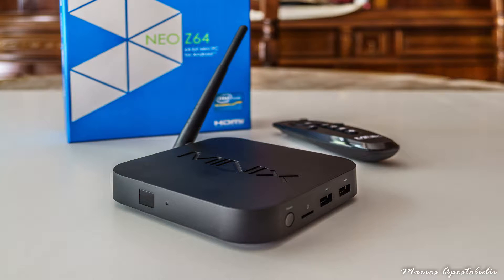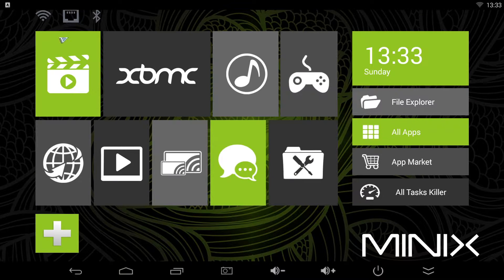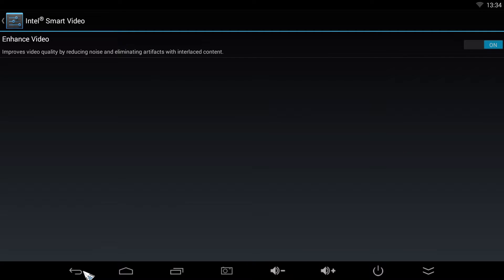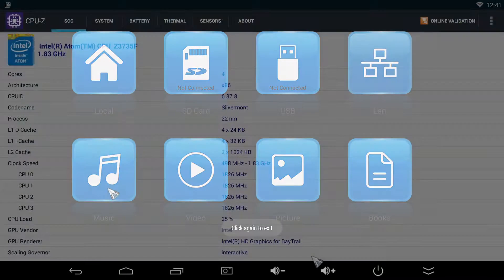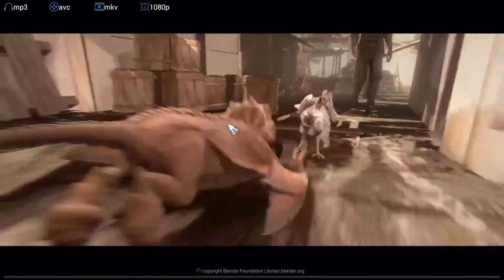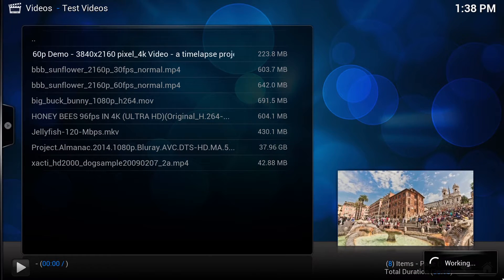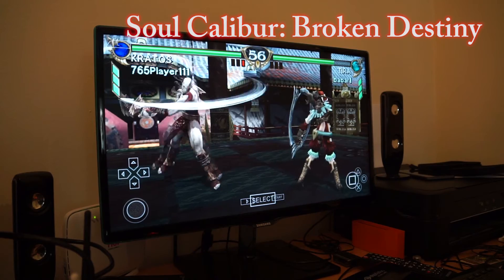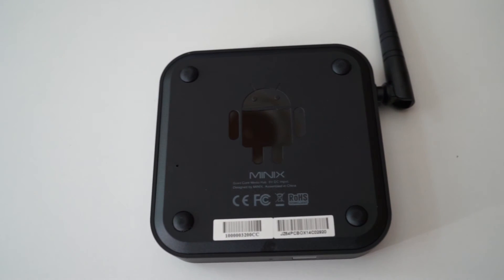Minix Neo Series Reviews: Minix Neo Z64A with Android 4.4.4 (English)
In this video i' m reviewing the latest Minix Neo Z64A, a Mini PC that runs Android 4.4.4

Specifications:
CPU: Quad Core Bay-Trail Intel Atom Z3735F running at 1.83 Ghz
GPU: Intel HD Graphics
RAM: 2gb DDR3L
NAND FLASH: 32gb
WIFI: 802.11 n
Android 4.4.4

Ports:
2x USB 2.0
1x HDMI output
1x SD Card Slot
1x Ethernet
1x D/C Input
1x 3.5mm Headphone Jack
Reset Hole
Power Button